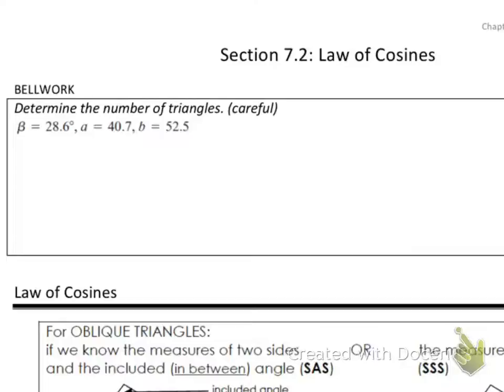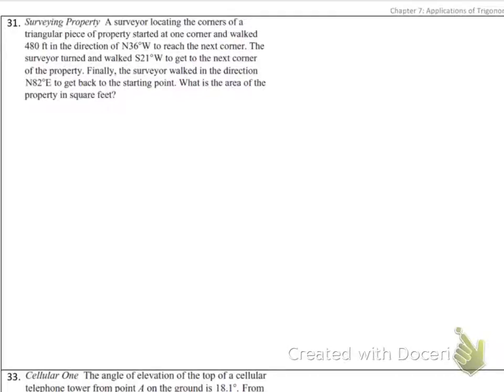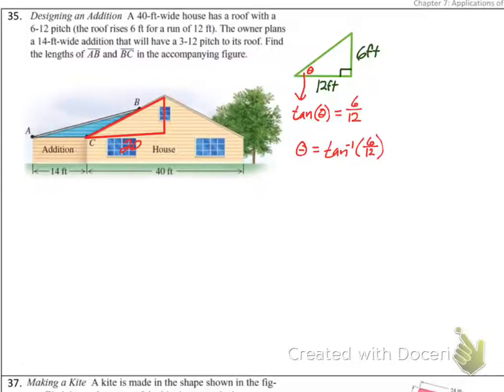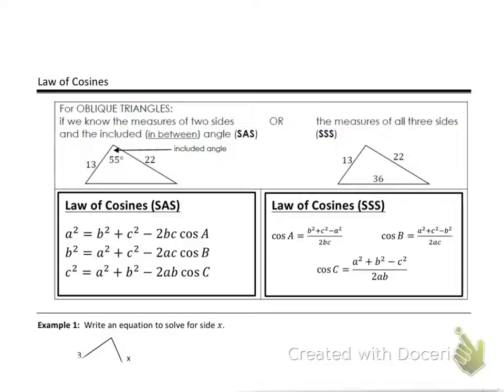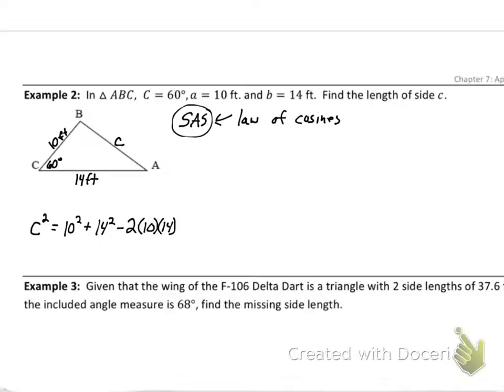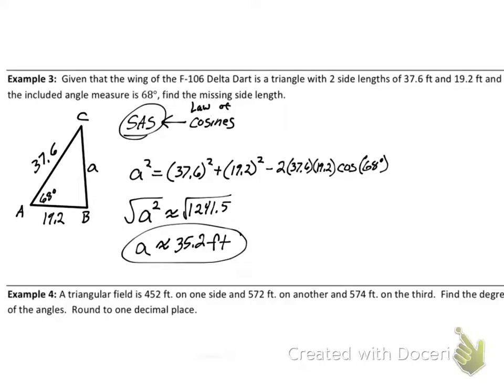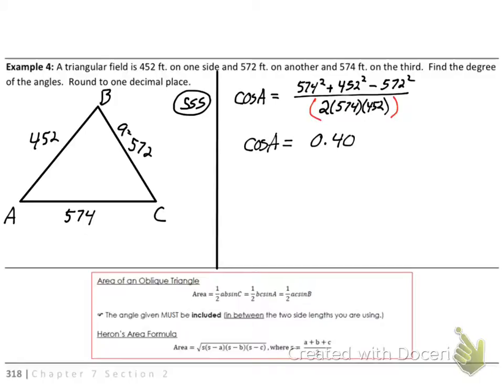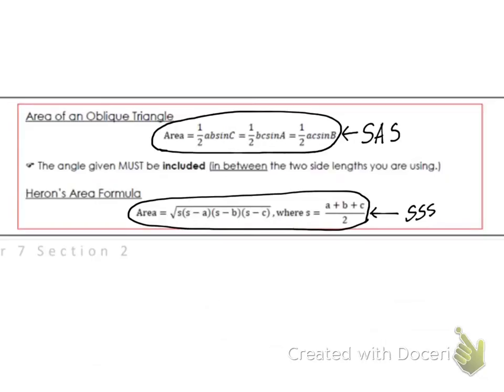Precalc 7.2 (3/30)